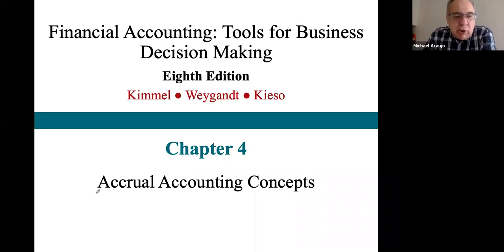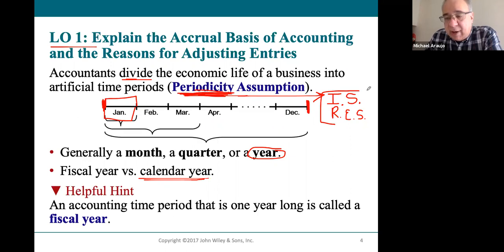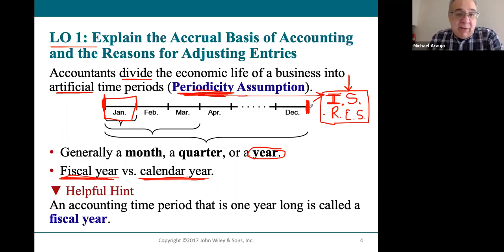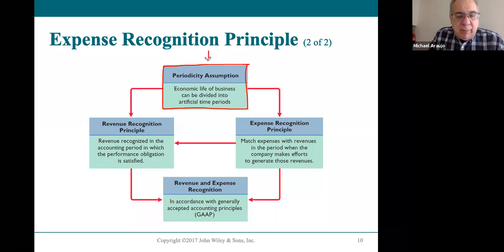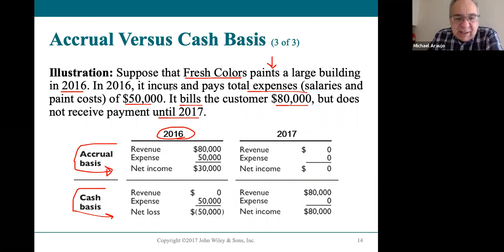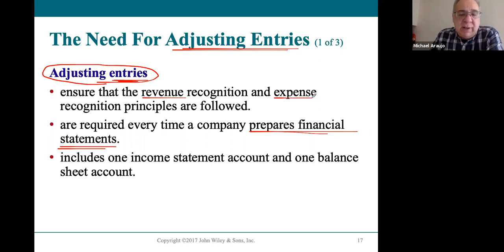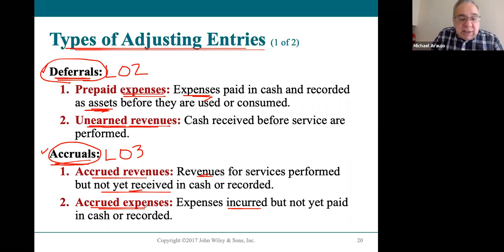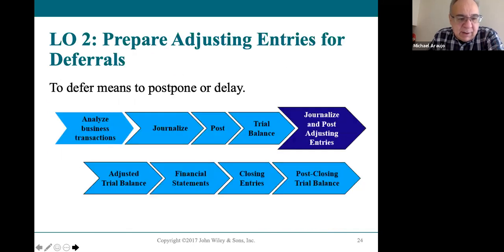ACC101 Chapter 4 LO1 Lecture